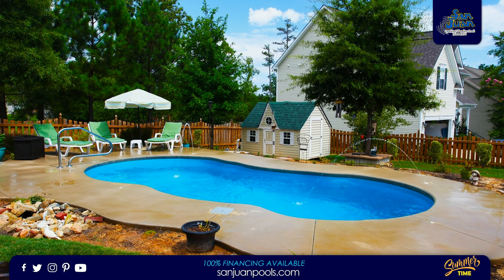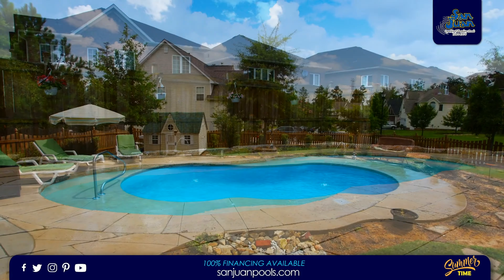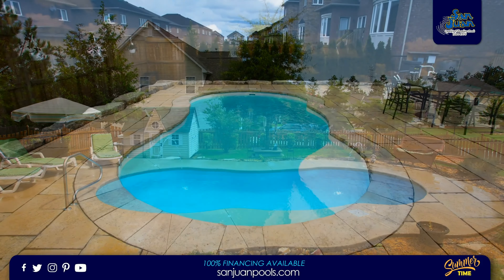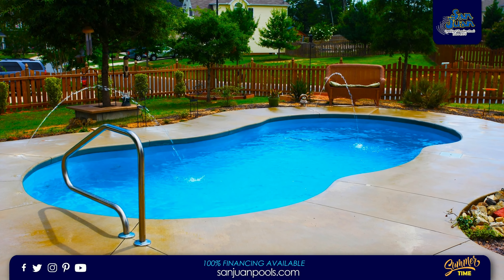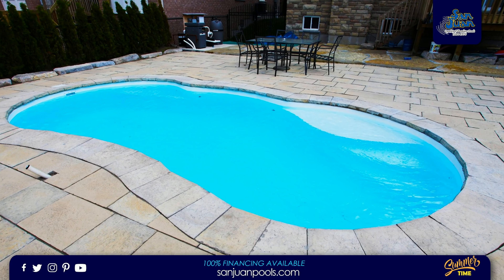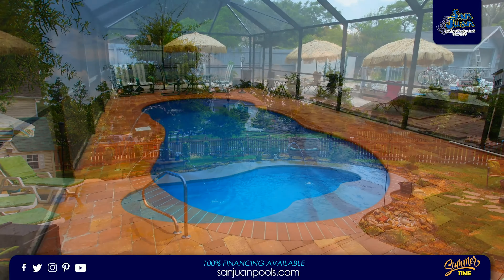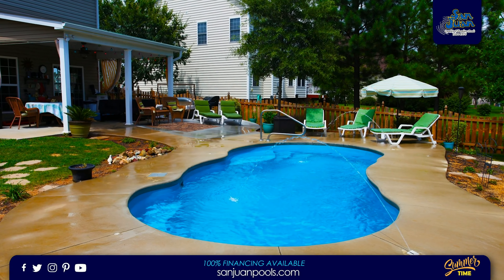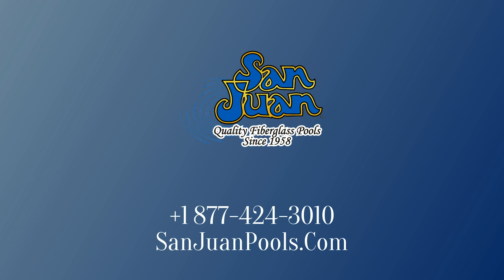The Lelani | San Juan Fiberglass Pools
If you're on the market for a San Juan fiberglass swimming pool, but need something that’s a little more petite, the Lelani is a great contender! This beautiful free form swimming pool is designed for small to medium-sized backyards. Its overall water volume of 6,000 Gallons makes it exceptionally easy to maintain, chemically.

Secondly, its free form design provides us with ample opportunity to fit in some great pool features. The Lelani sports a shallow end set of entry steps plus an elongated top step. This is commonly used as a tanning ledge and a great spot for pets and young children to sit.

Casting out into the deep end, we provide you with a total depth of 6′ 1″ plus a deep end swim out the bench. Despite its petite length of only 22′ 9″, the Lelani has a lot to offer. It quickly transitions from a shallow end into a deep end in a relatively small space. Therefore, this swimming pool is likely a great option for intermediate swimmers.